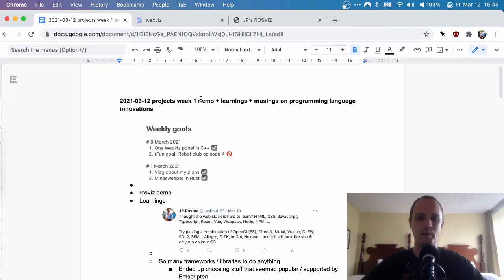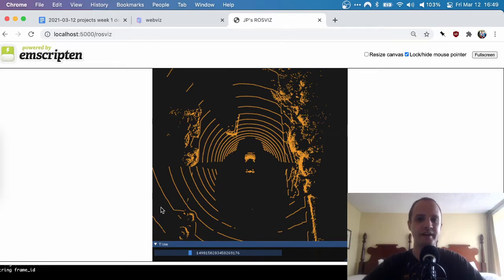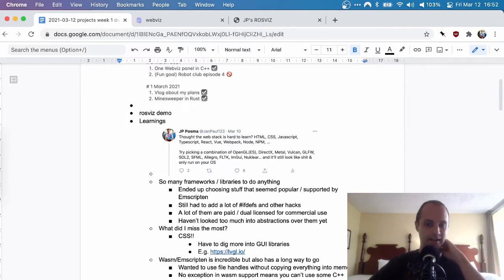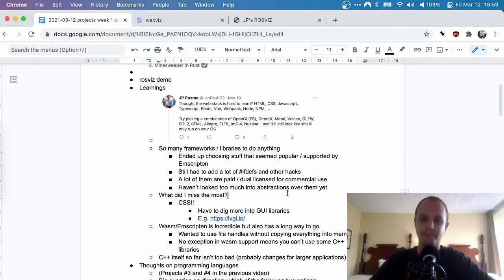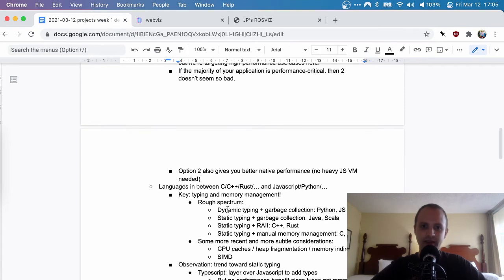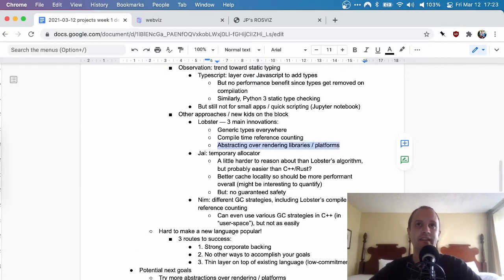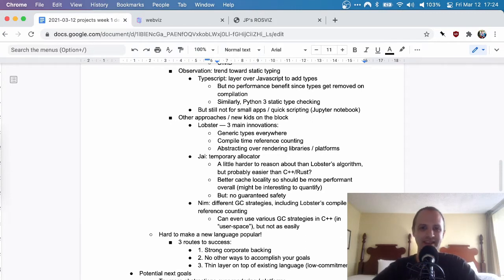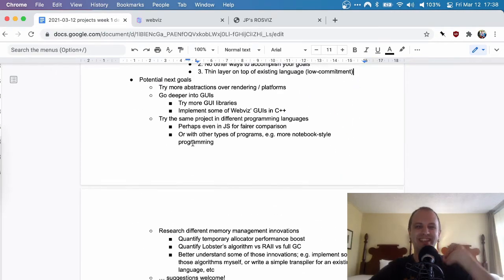🛠 Projects week 1 demo + musings on programming languages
I demo my hacky C++ implementation of a tiny part of Webviz, talk about what I learned this week, what I'm currently thinking in terms of programming language research, and potential goals for next week.

I probably got a bunch of stuff wrong, so as always, feedback welcome in the comments! 😌

00:00 Demo
07:08 Learnings
17:55 Musings - direction
20:30 Musings - spectrum
29:00 Musings - Lobster
39:50 Musings - Jai
47:37 Musings - Nim
49:40 Musings - language success
53:25 Potential next goals